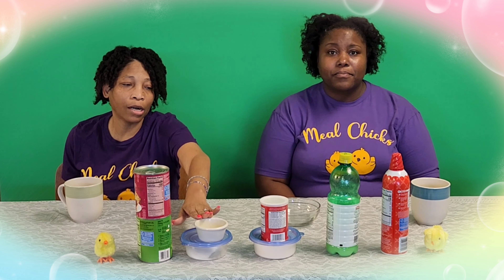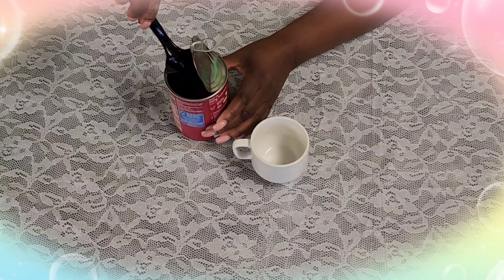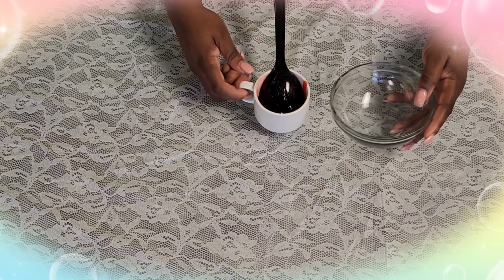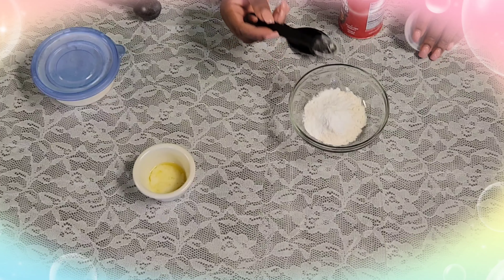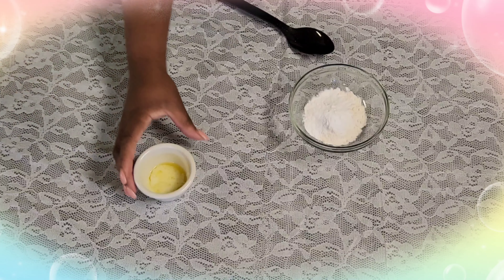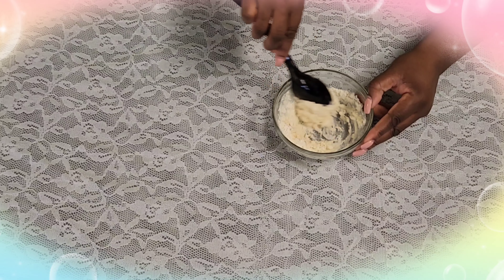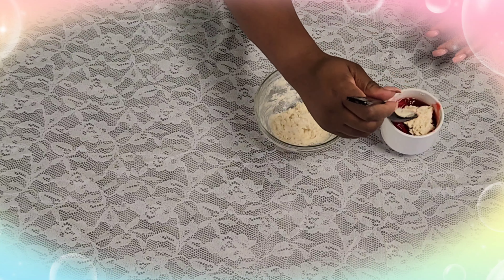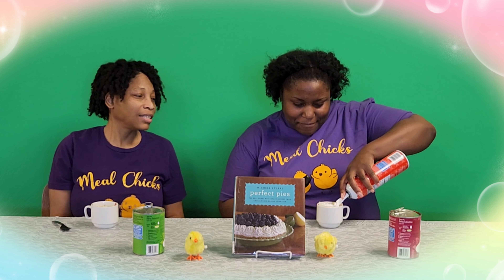What is a Pie in a Cup? Clayton County Library System: Meal Chicks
Join Meal Chicks Ms. Erica and Ms. Courtney as they make delicious tasty pie in a cup for National Pie Month.